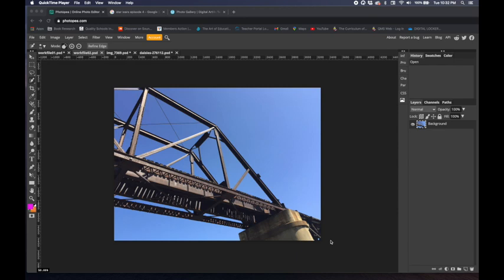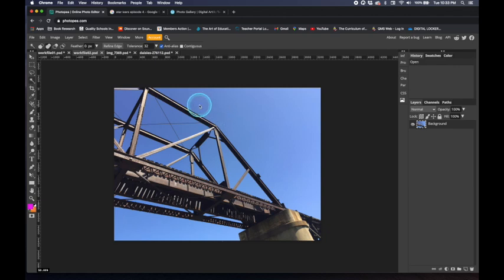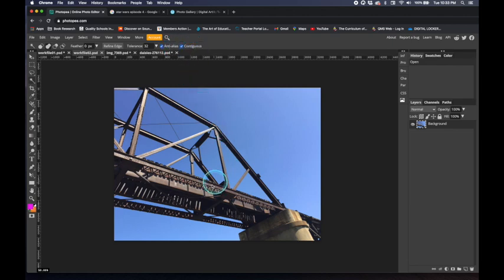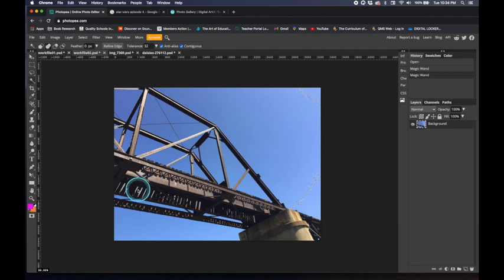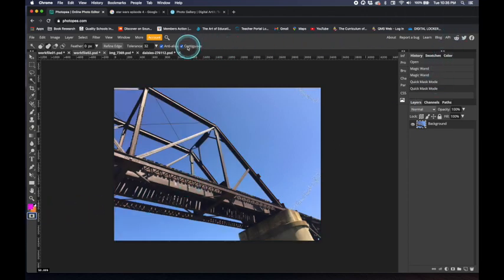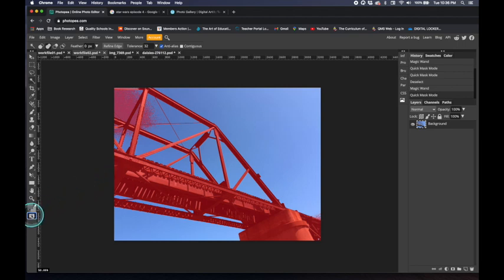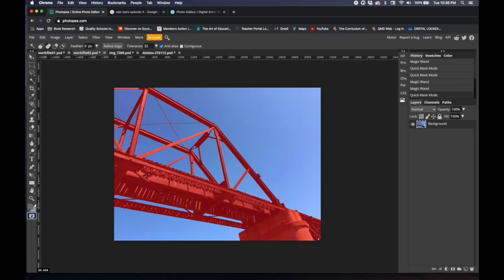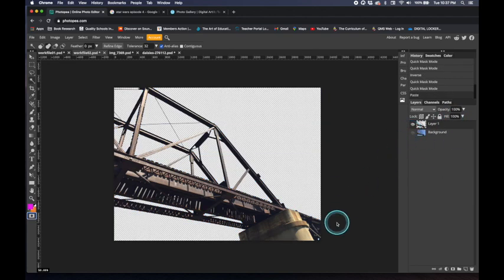Photopea MagicWand Large 540p